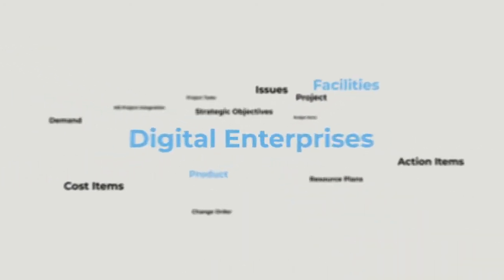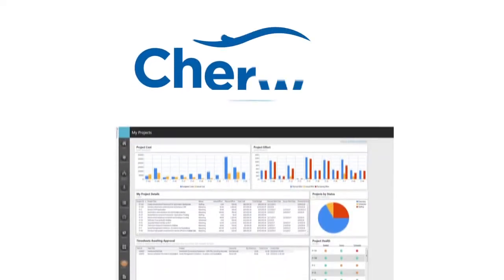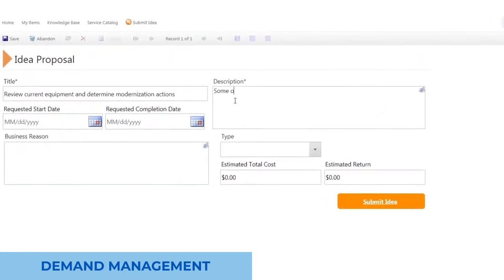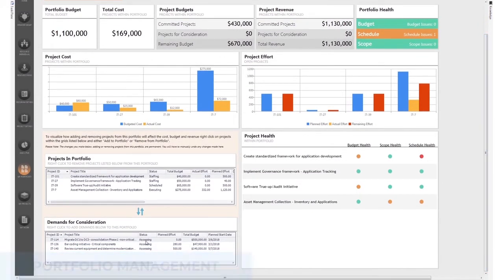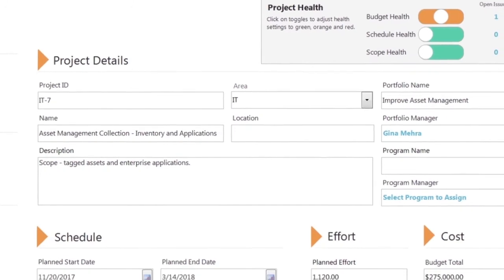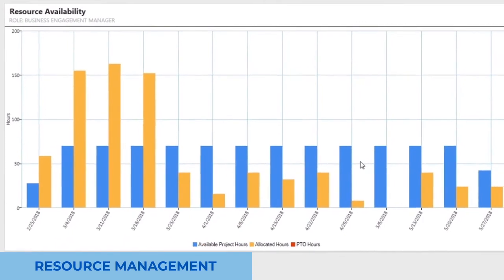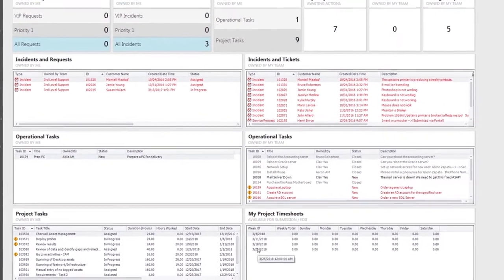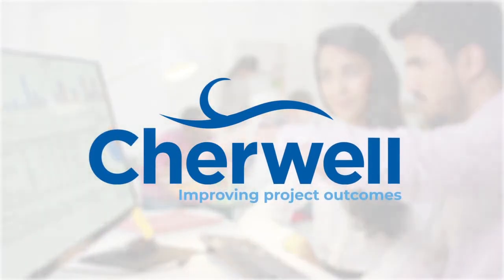Cherwell Project & Portfolio Management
Demo video Cherwell Project & Portfolio Management.